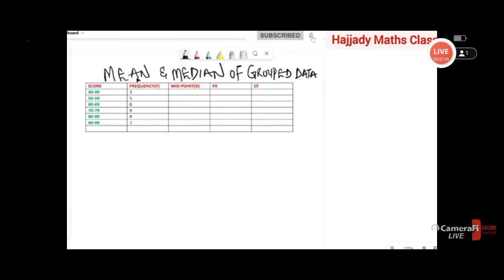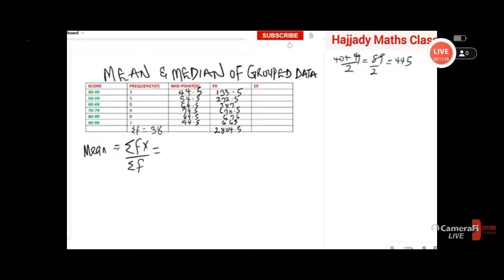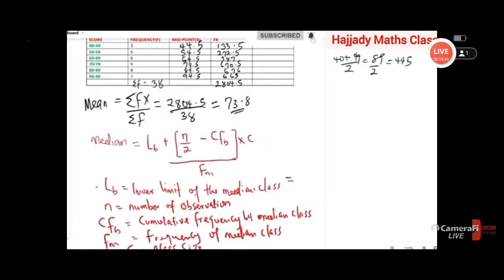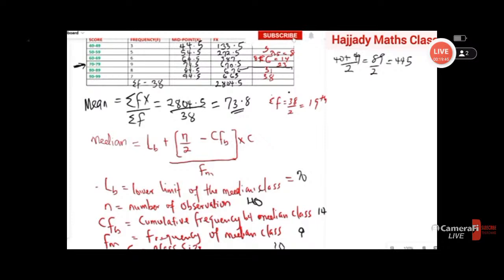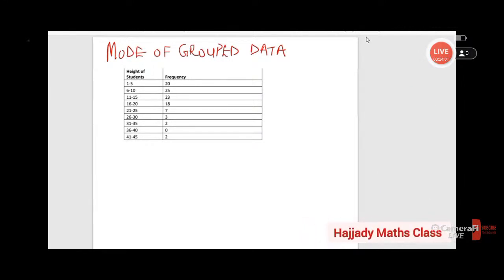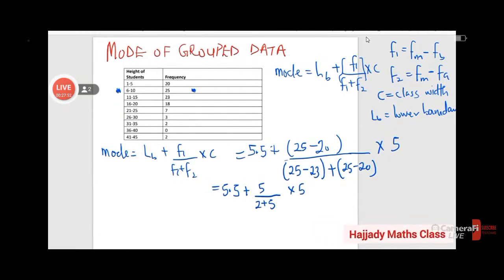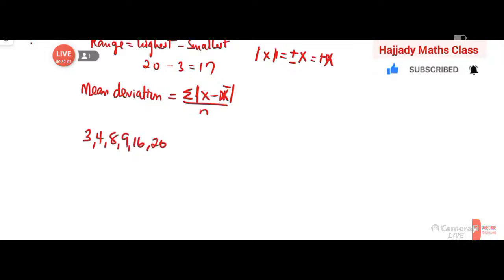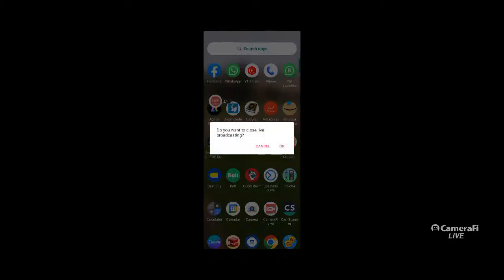FULL COURSE ON STATISTICS